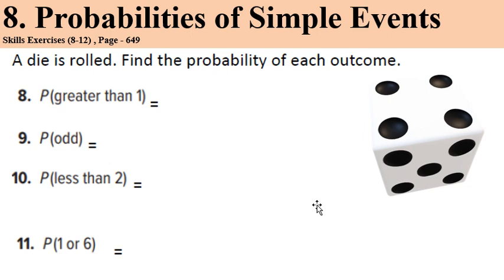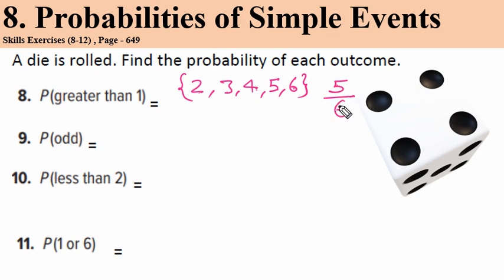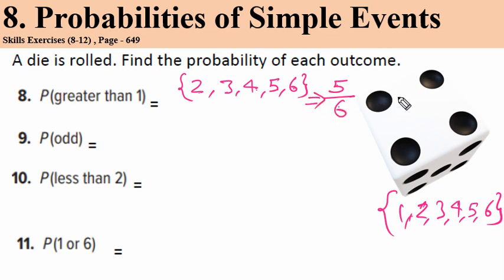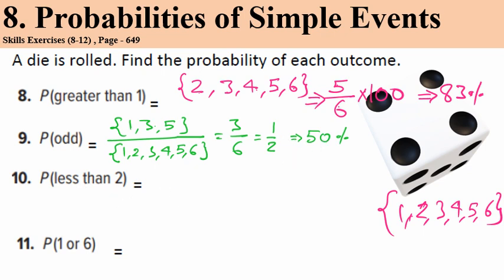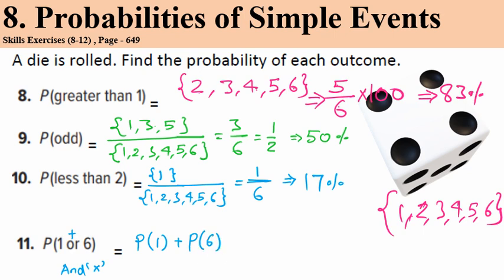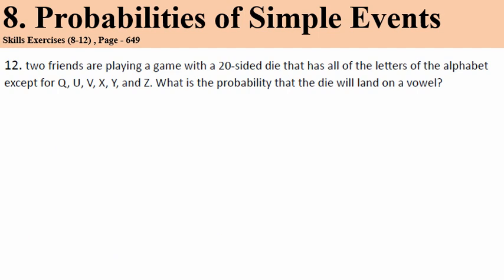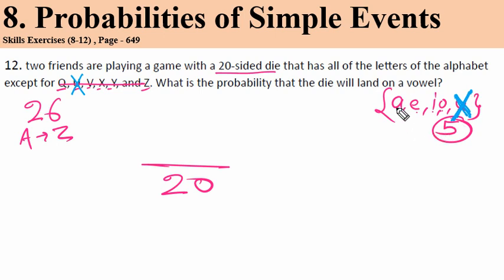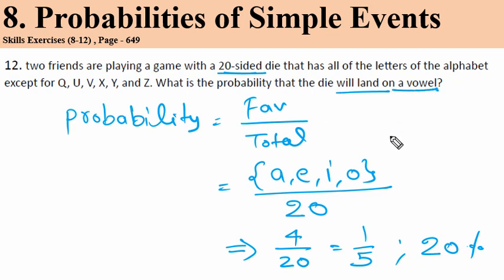8. Probability of Simple Events